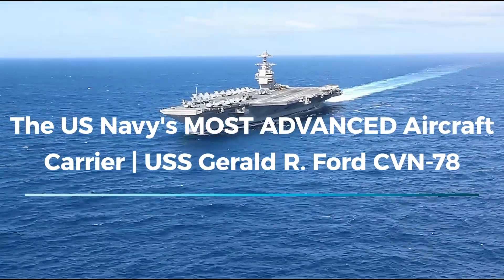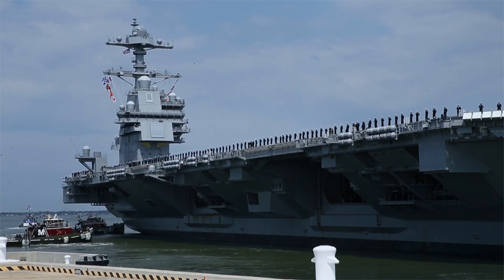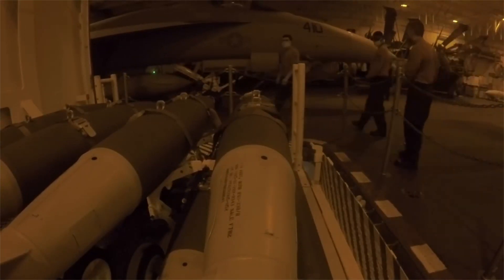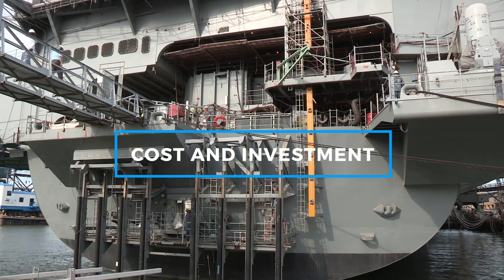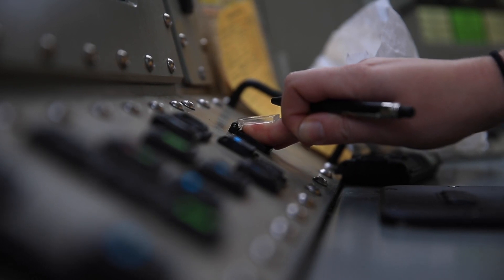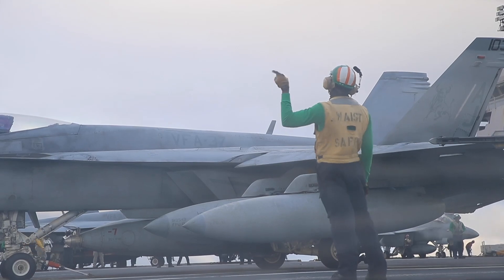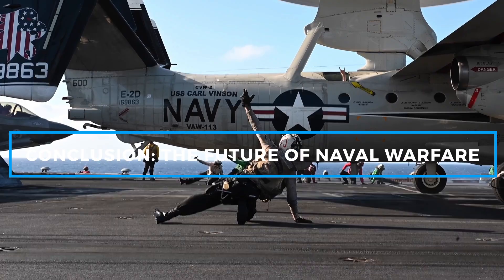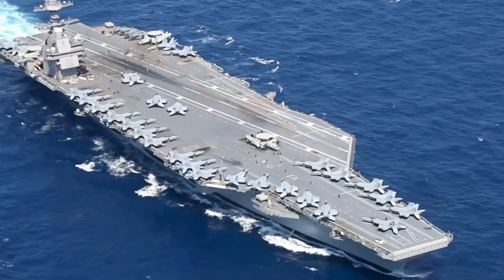The US Navy's MOST ADVANCED Aircraft Carrier | USS Gerald R. Ford CVN-78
In this video, we take an in-depth look at the USS Gerald R. Ford (CVN-78), the most advanced aircraft carrier ever built by the U.S. Navy. As the lead ship of the Ford-class carriers, the USS Gerald R. Ford boasts revolutionary technology, including the cutting-edge Electromagnetic Aircraft Launch System (EMALS), Advanced Arresting Gear (AAG), and a Dual Band Radar system. We explore the ship’s impressive size, power generation, and nuclear propulsion, which allows it to operate for decades without refueling.
We also dive into the incredible costs and investment behind this vessel, with over $13 billion in construction and billions more in research and development. But, what truly sets this carrier apart is its future-proof design, prepared to integrate directed energy weapons and unmanned aircraft systems in the coming years.

⏰ Timestamps:
00:00 - USS Gerald R. Ford CVN-78
01:25 - Design and Size: A Floating City of Power
03:49 - Innovative Technology and Features: Redefining Naval Warfare
06:36 - Power and Propulsion: A Nuclear-Driven Titan
08:31 - Cost and Investment: A Price Tag for Dominance
10:27 - EMALS: A Revolutionary Launch System
12:37 - Advanced Weapons Systems and Future Upgrades: Ready for Tomorrow
14:39 - Crew and Life Aboard: A Modern Experience
16:12 - Impact on Naval Operations: A Game Changer
17:34 - Conclusion: The Future of Naval Warfare

Do you think the USS Gerald R. Ford will remain the most advanced aircraft carrier for years to come, or will we see even more innovative carriers soon?